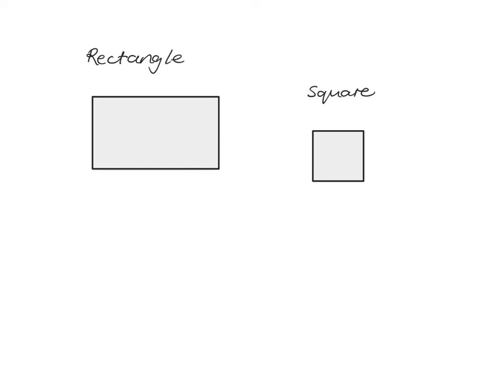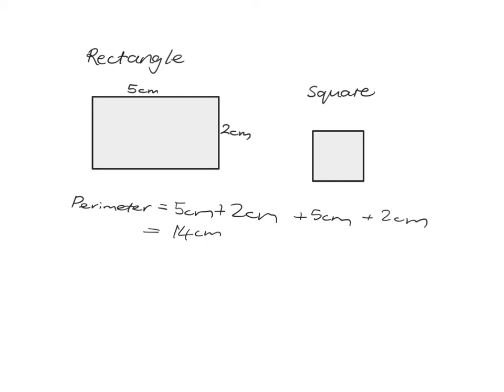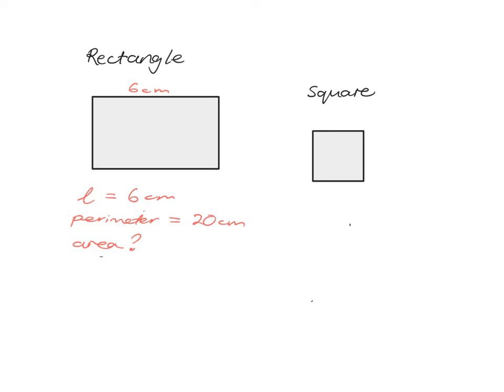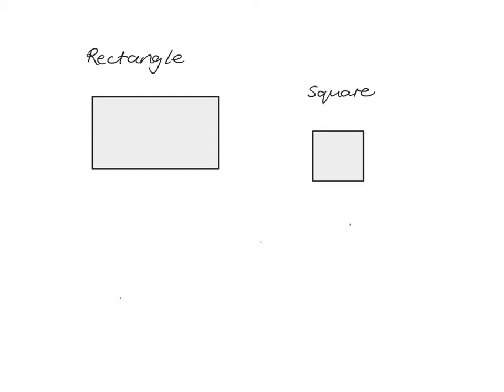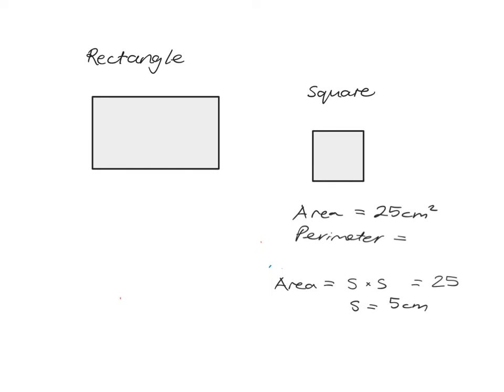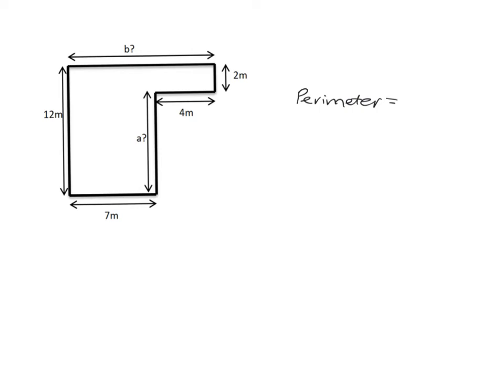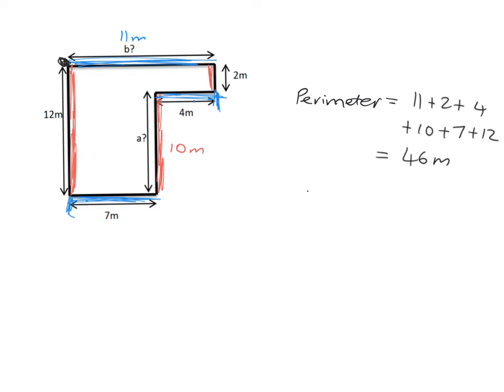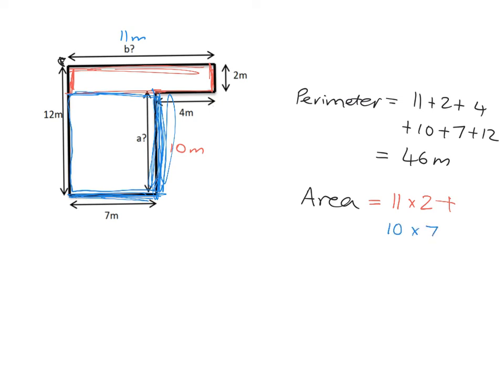Measurement 8.2: Area and perimeter of rectangles